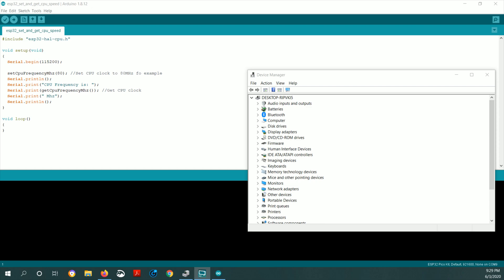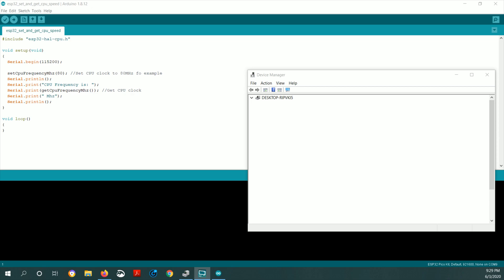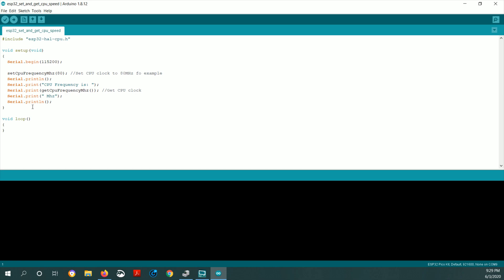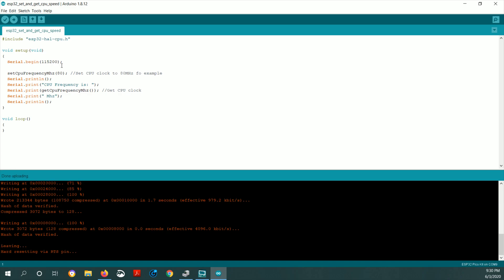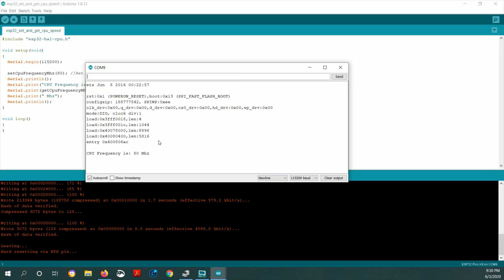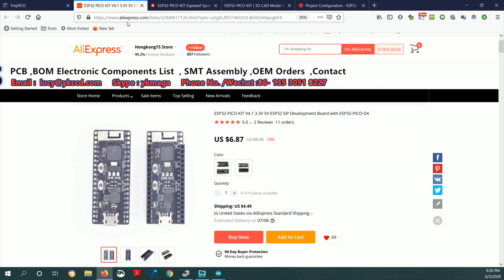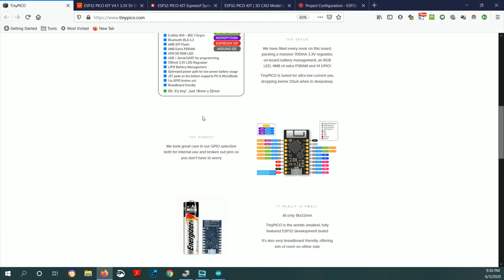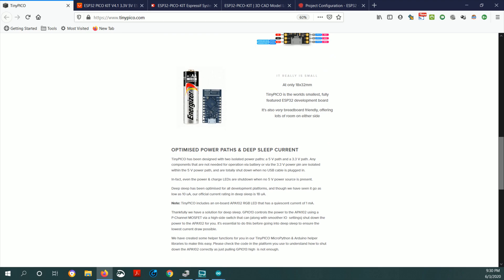How to Change CPU Frequency or Speed for ESP32 Modules via Arduino IDE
Code to copy into Arduino IDE:

include "esp32-hal-cpu.h"

void setup(void)
  Serial.begin(115200);

  setCpuFrequencyMhz(80); //Set CPU clock to 80MHz fo example
  Serial.println();
  Serial.print("CPU Frequency is: ");
  Serial.print(getCpuFrequencyMhz()); //Get CPU clock
  Serial.print(" Mhz");
  Serial.println();